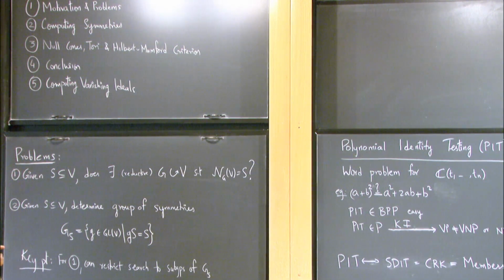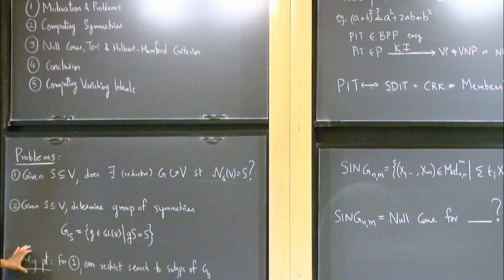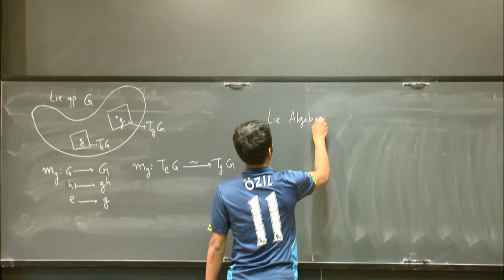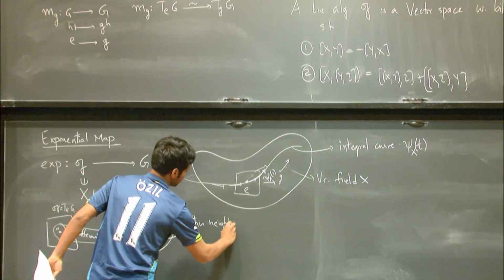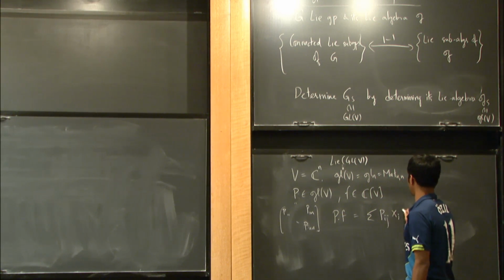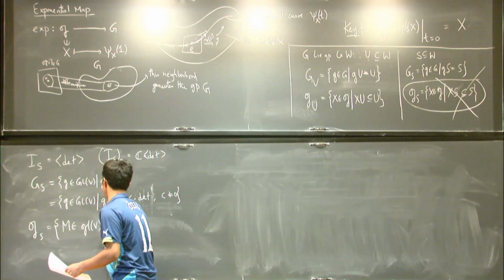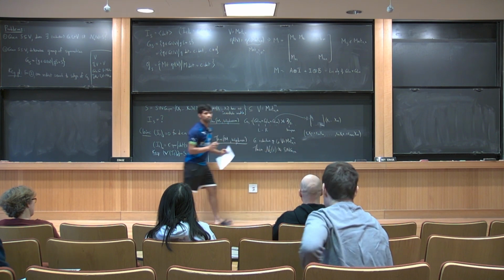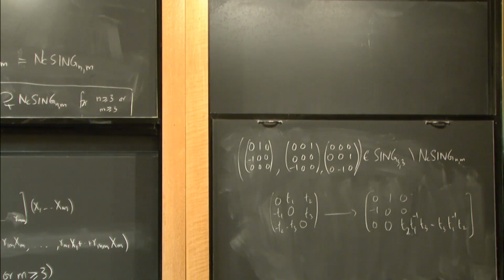Is the variety of singular tuples of matrices a null cone? - Viswambhara Makam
Topic: Is the variety of singular tuples of matrices a null cone? -
Speaker: Viswambhara Makam
Date: February 25, 2020